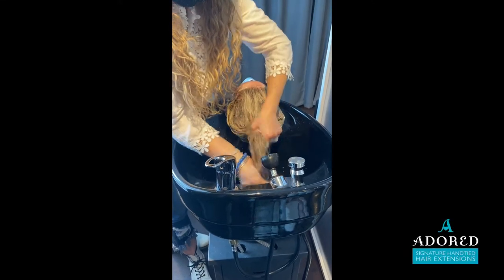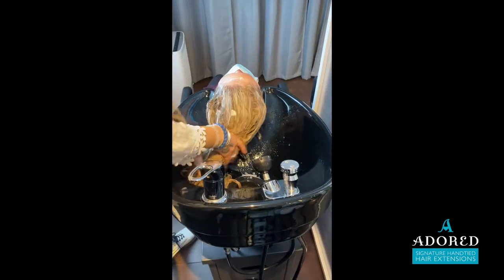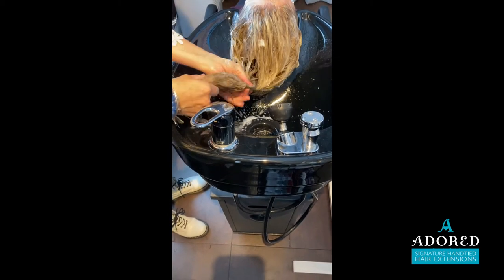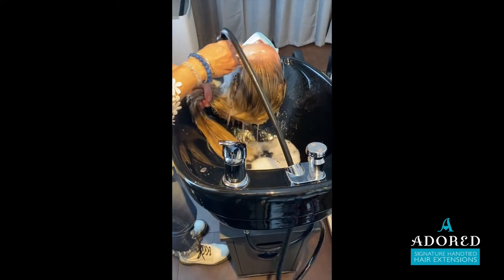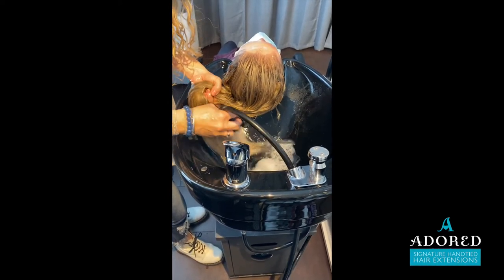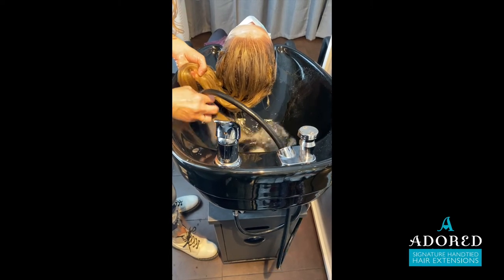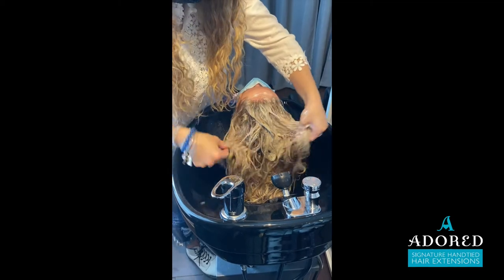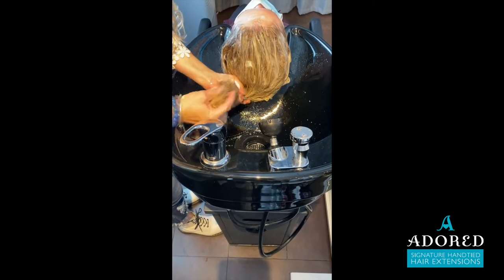Do This Salon Shampoo Trick To Avoid Hair Extensions Issues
Let's talk about the importance of shampooing with Adored Signature hair extensions. I know what you're thinking...I've been a stylist for years, of course I know what I'm doing when shampooing my clients with extensions.

Well, here's the thing...when you get a client with 2 - 3 rows of extensions, the shampoo bowl can be tricky - especially if they are textured.

First, make sure the shampoo bowl is properly adjusted so that there is a long stretch between the top of their head and the bottom of the bowl. If the bowl is angled down and the hair is swirling in the bowl you are going to get matting in the wefts.

When rinsing, you need to pull the hair off to the side. This gives more length between the hair and the bottom of the bowl to avoid tangling.

This simple technique can save you a lot of problems in the future.